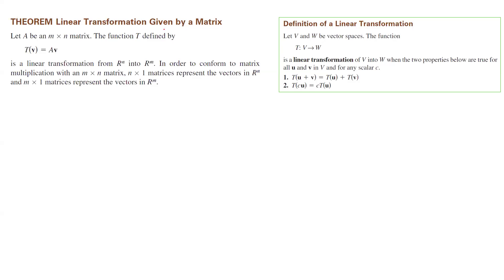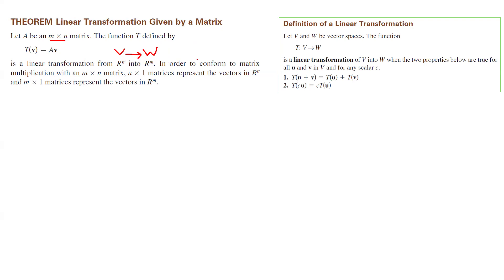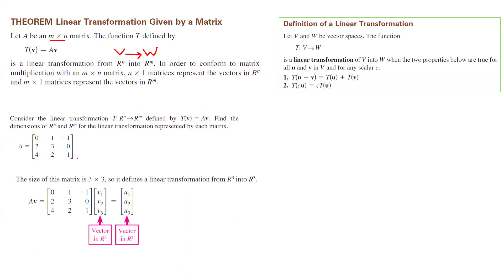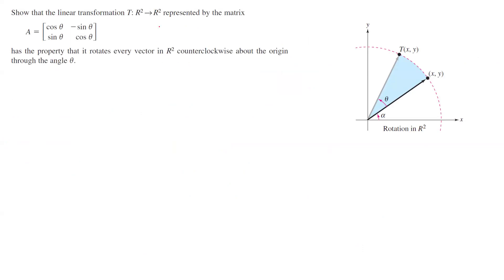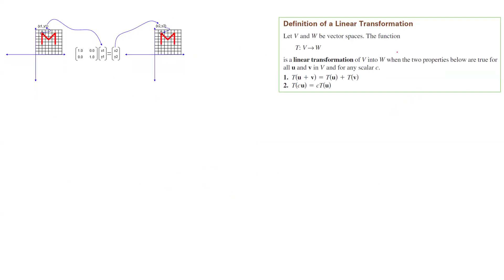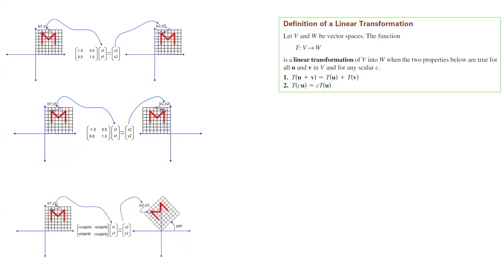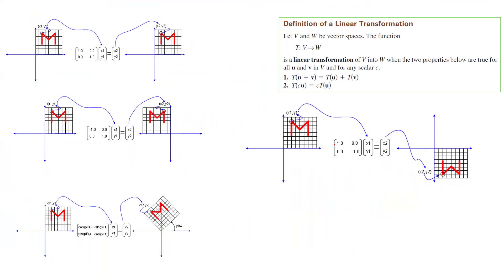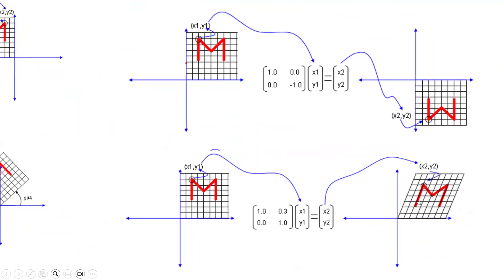Linear Transformation Including Rotation Counterclockwise, Identity Transformation and More